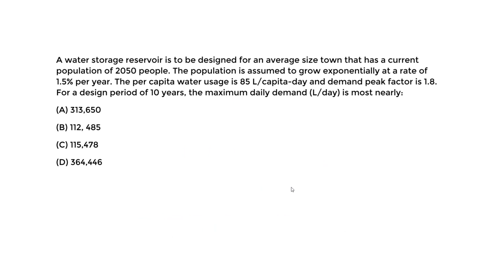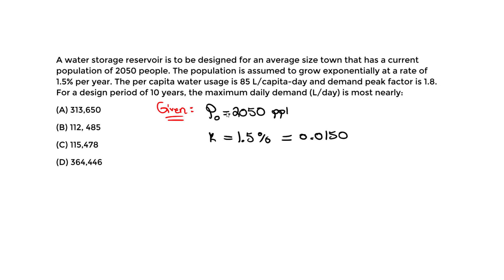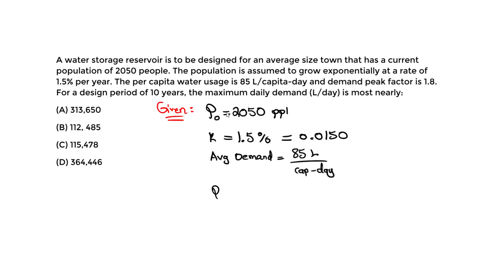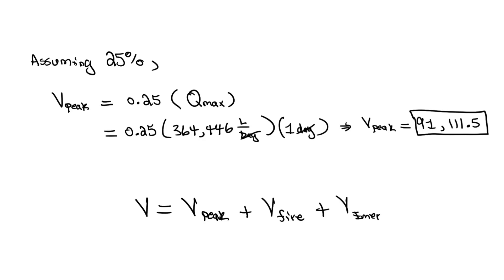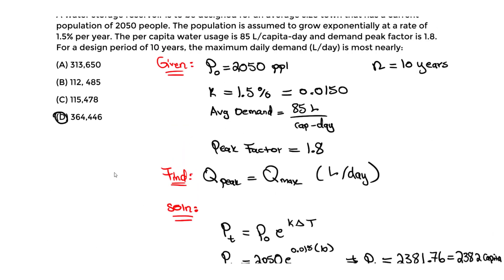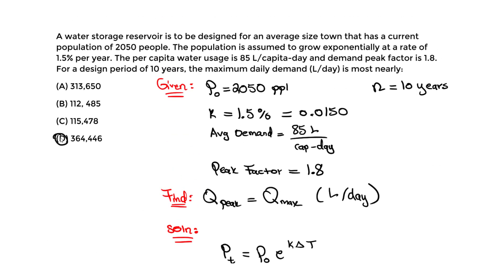FE Exam Review - FE Environmental - Water Resources - Reservoir Sizing and Population Projections